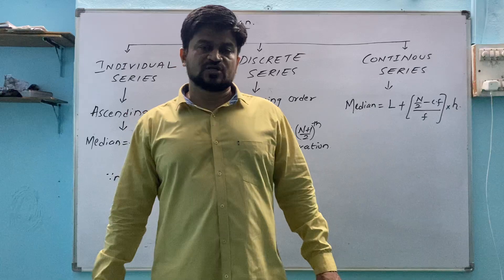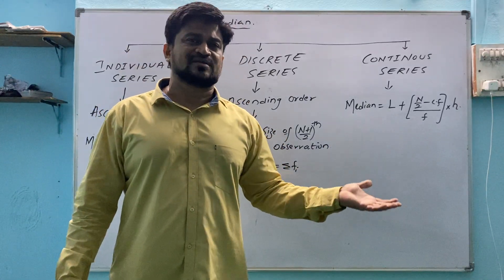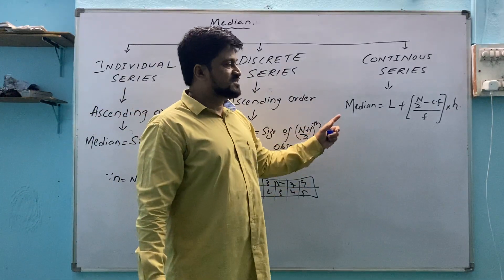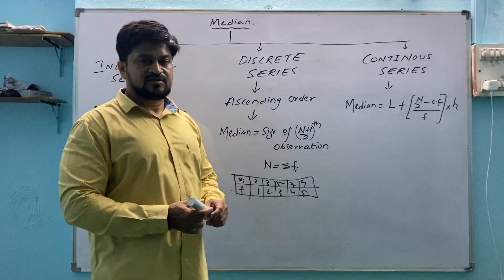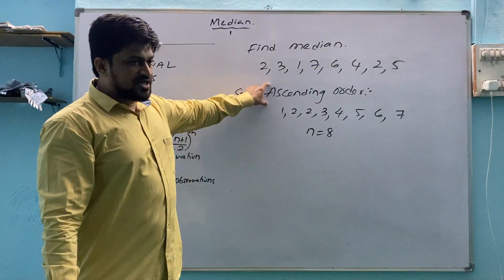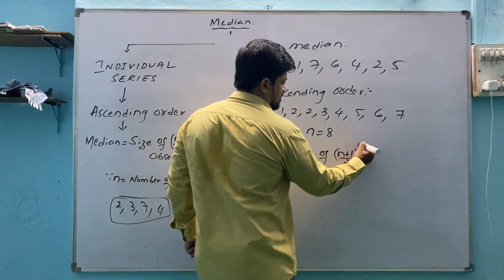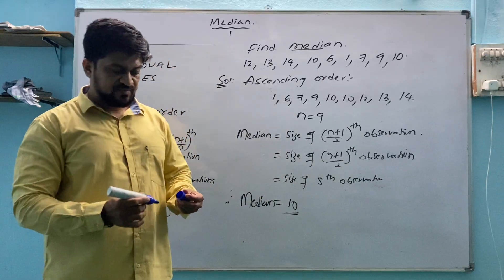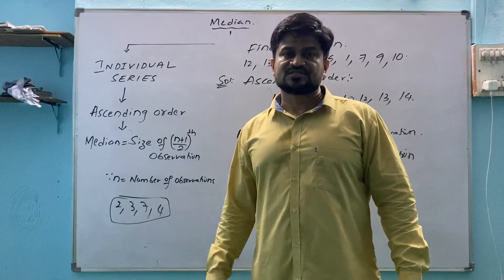median class 1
measures of central tendency unit explanation of individual series median